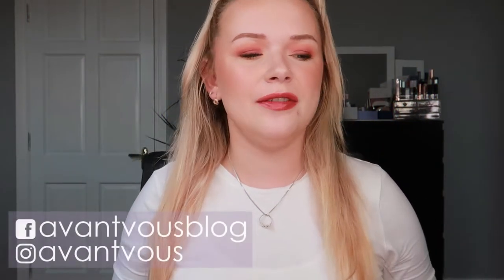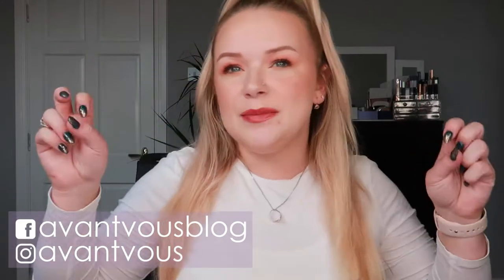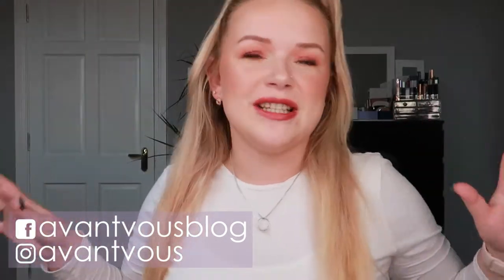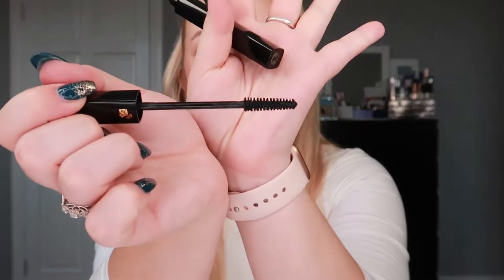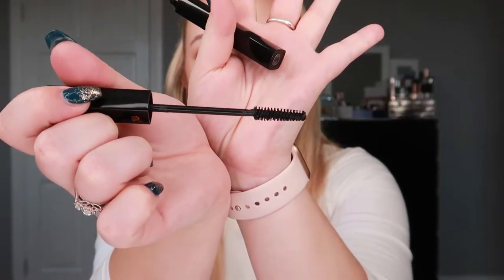LET'S TALK ABOUT WHAT I LOVED AND WHAT I HATED - Speed Reviews | Avantvous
Hello there! As October came to an end, let's talk about products that I loved and those that I didn't like so much throughout the month.